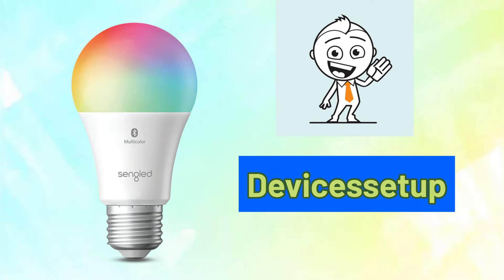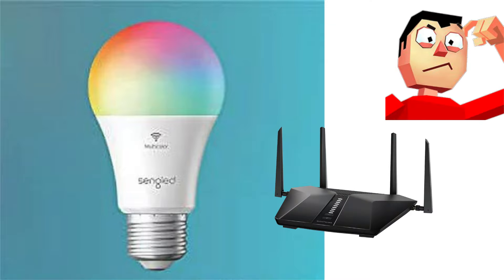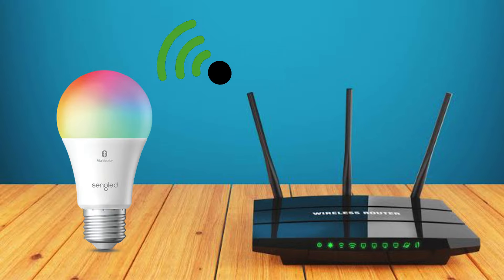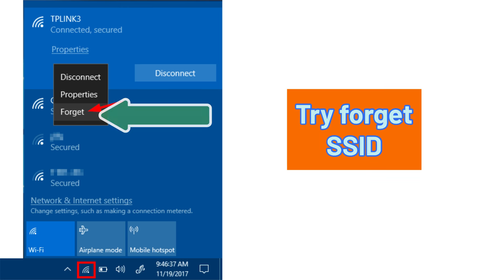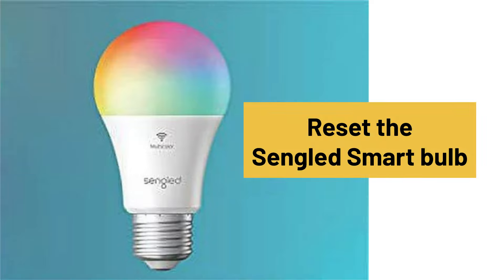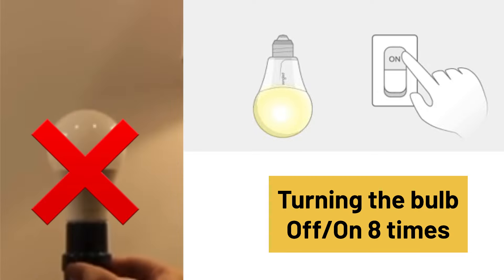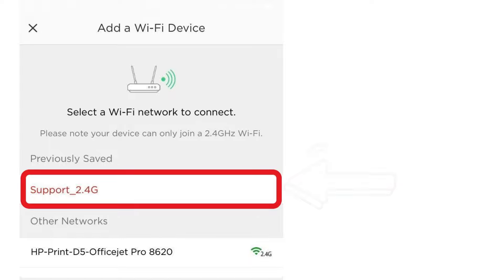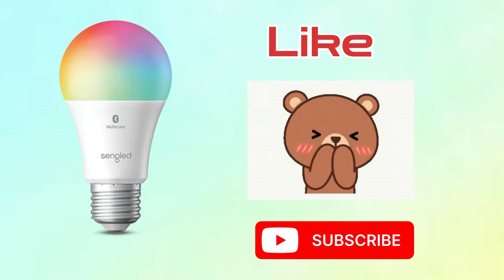How to connect Sengled Smart WiFi Light Bulb to New WiFi Router | Changed old router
In order to connect your sengled smart wifi bulb to new wifi router, you will need to reset the sengled bulb. For that turn it off and on five times in a row. Here off/on counts as one. Once done add the bulb again into your sengled app and then select your new wifi during the setup.